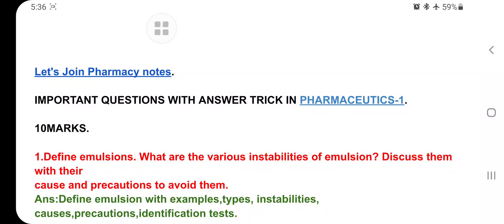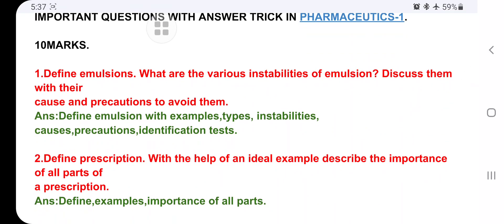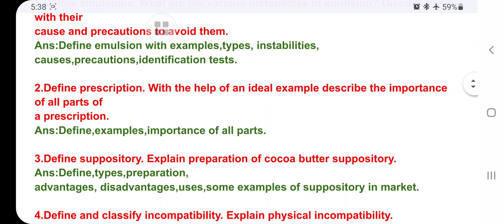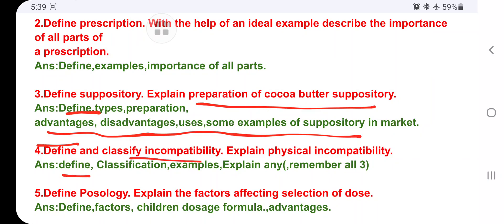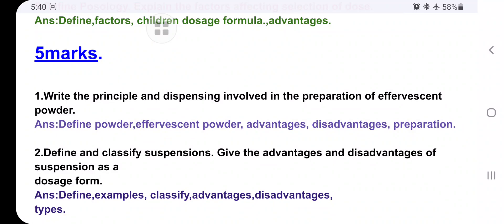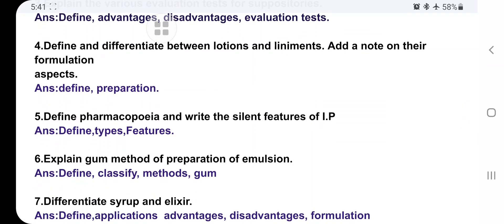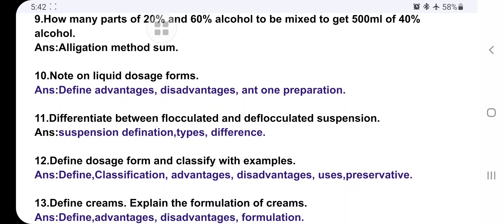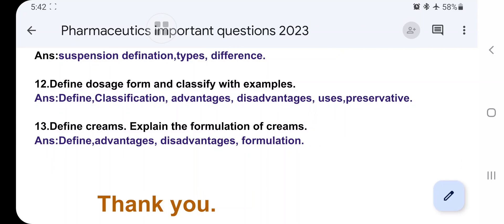Pharmaceutics important question notes|B-Pharmacy|1sem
watts app number